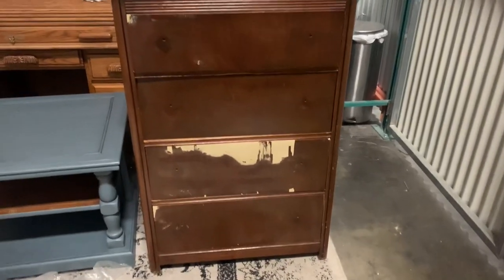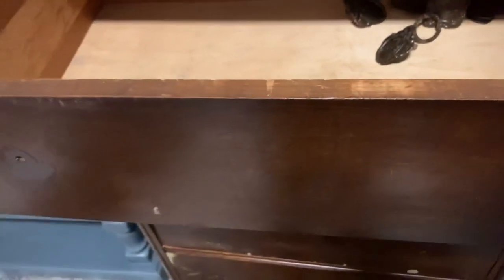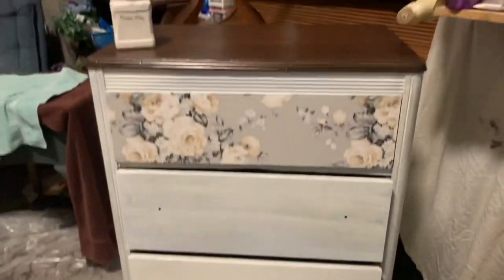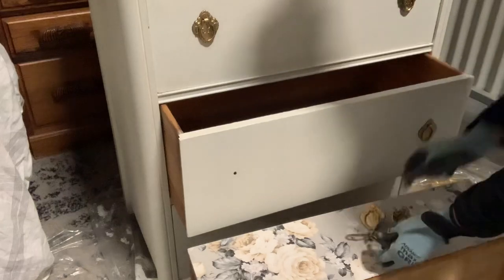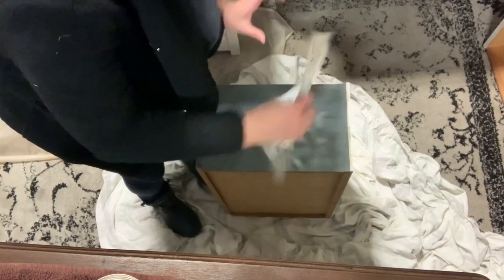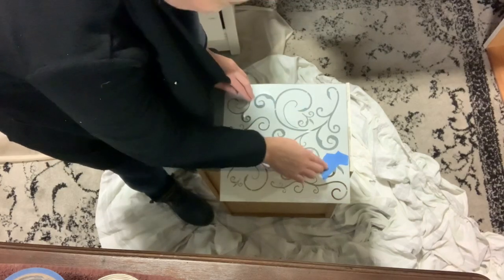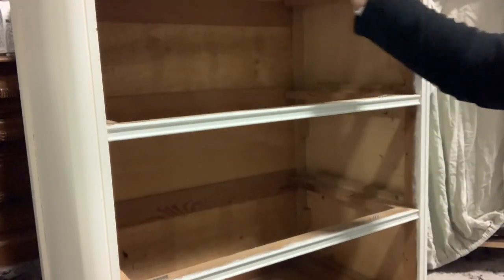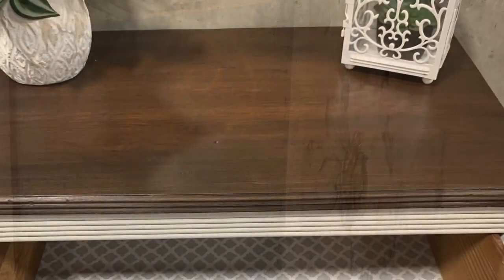Fancy Little Farmhouse Dresser Makeover | Elegant Upgrades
Oh man did this little dresser need an upgrade! But she’s so lovely now- and ready for her debut. Nothing a little wood filler, shellac, paint, wallpaper, and stain can’t fix.

Oh! And I did remember the link to the top drawer video- go me:

Amazon Wishlist 🎁